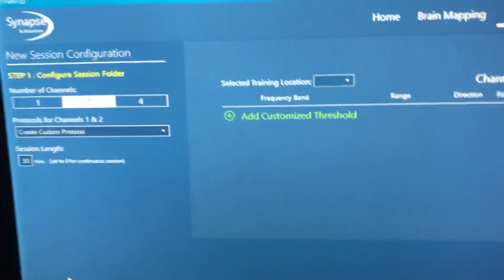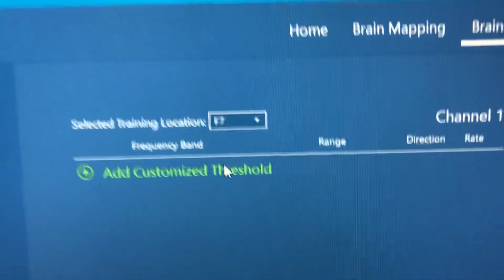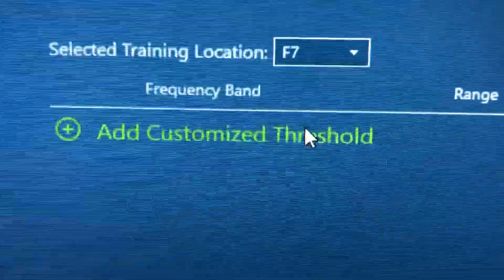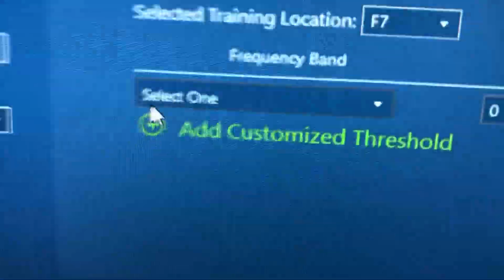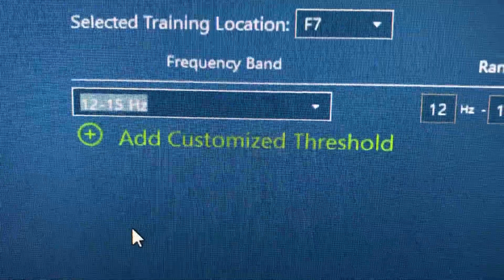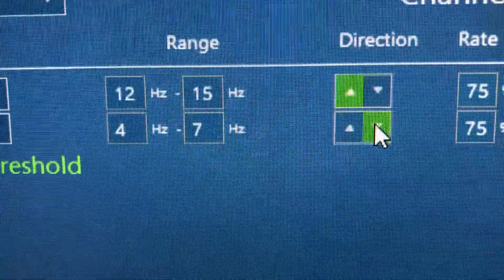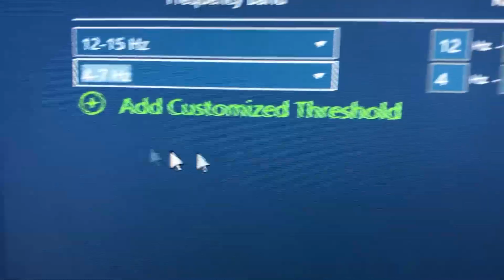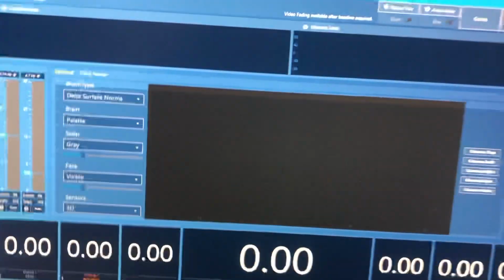Creating a custom protocol